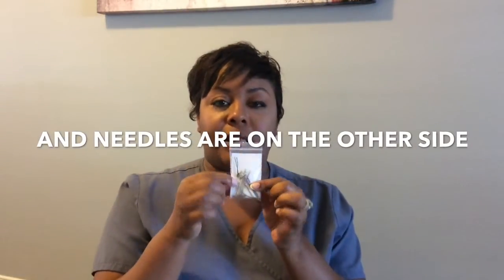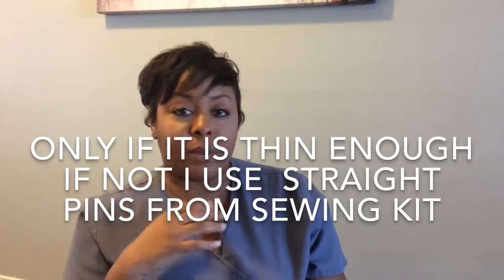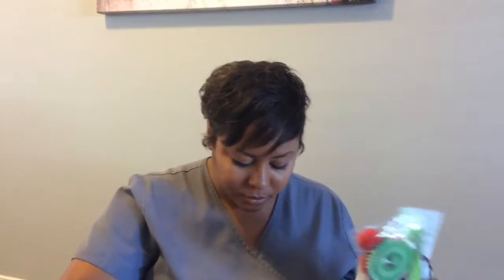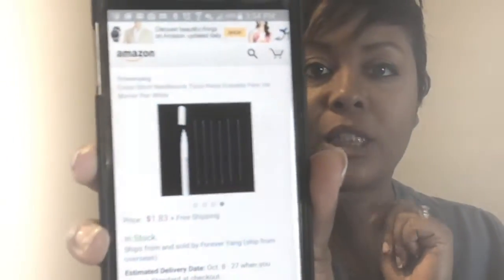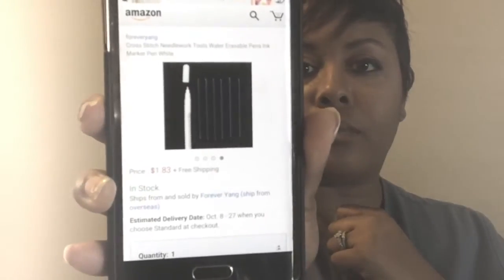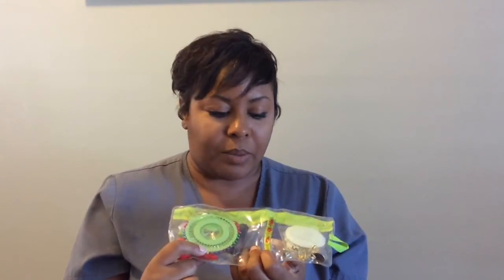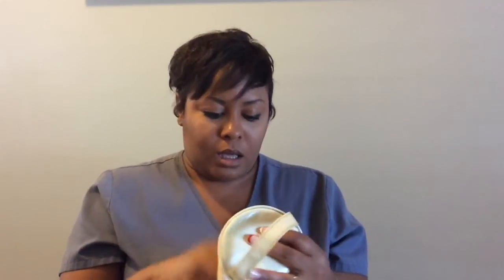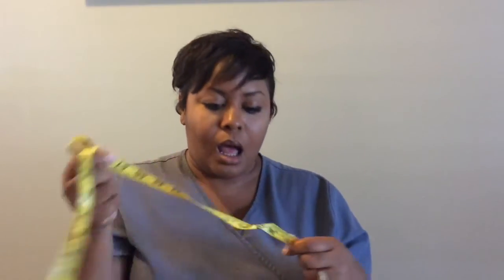My Wig Making Essentials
I decided to share everything that I use to make my wigs.  I would love to hear about the things that you have in your wig making kit.  Below I will list were a few of the items that I use.

Japanese Mesh Swim Cap (One Size Fits Most) sold by ExoticHairLA  on Amazon.      code for $1 off LAQWJYIO

White Water Erasable Disappearing Pen for Fabric Garment Marking   Sold by:  Cutex Sewing Supplies on Amazon

Canvas Wig Head (20"- 25") - (23" Circumference)
 Sold by:  OSY Inc    on Amazon

I bought a C-clamp from my local beauty supply store

Sorry, I didn't mention these two in my video.  I have a review on my circumference head.